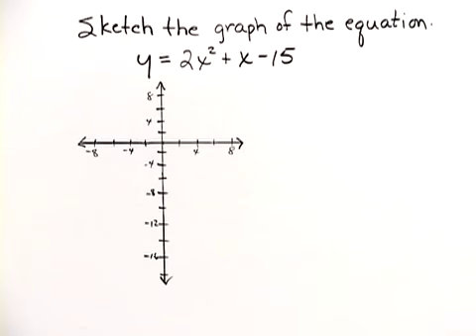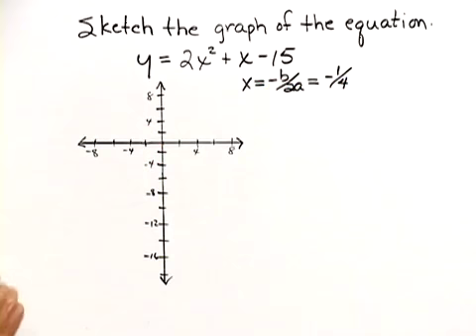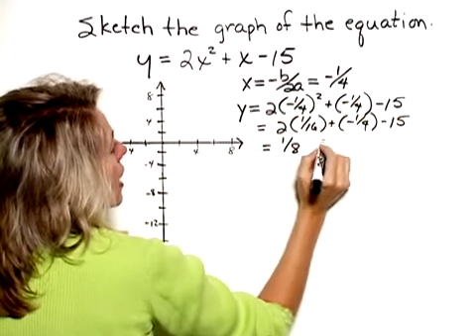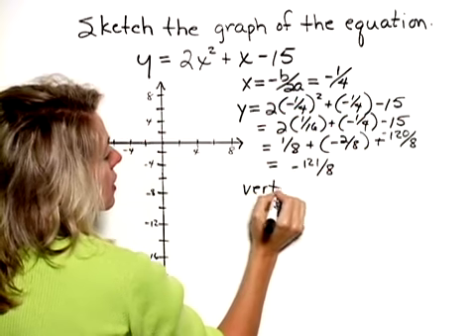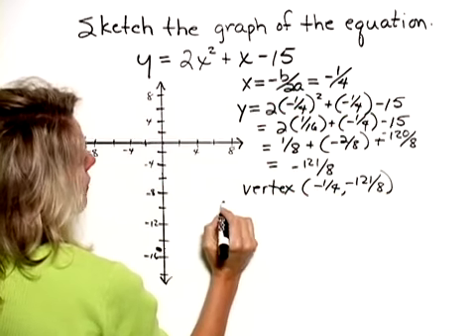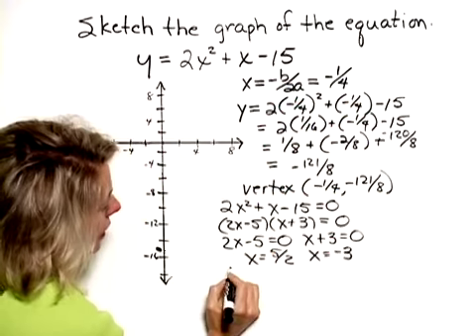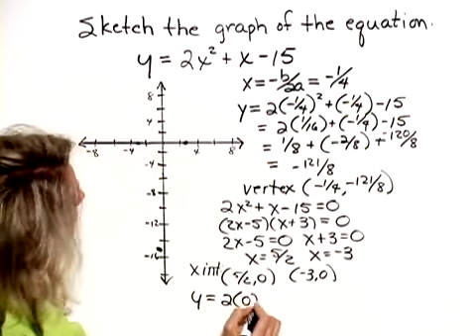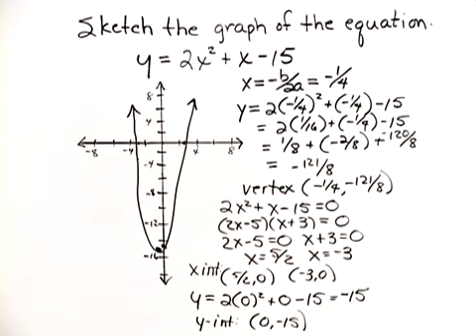Akst Introductory Algebra Ch09 Ex15